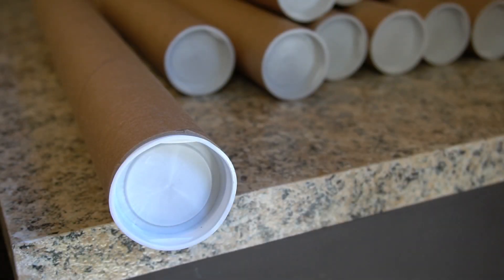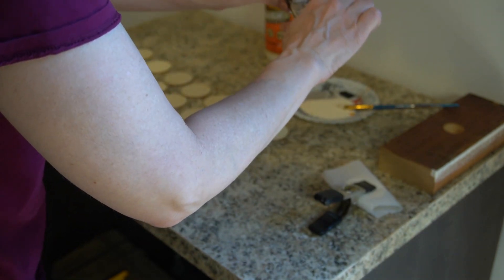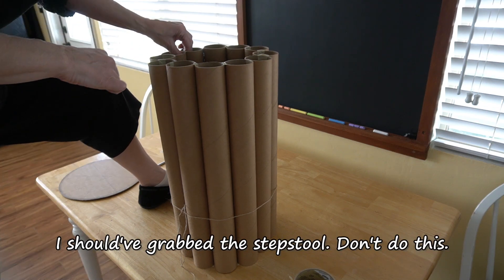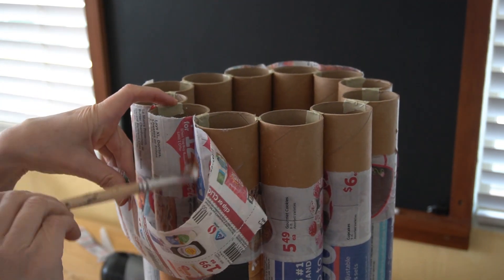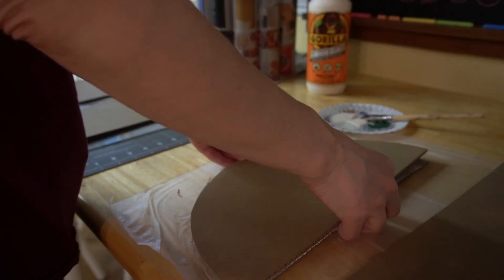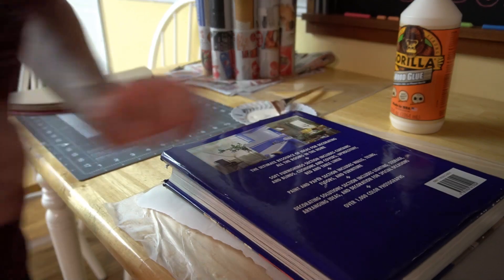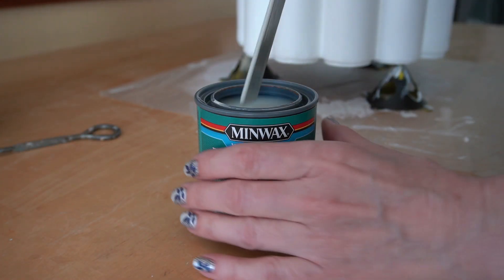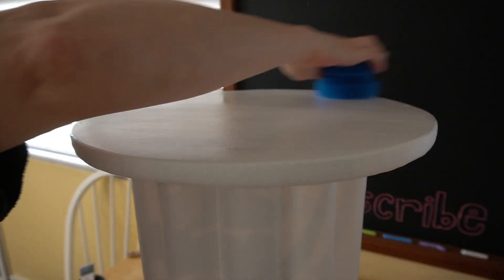DUPE CHALLENGE West Elm Side Table NO POWER TOOLS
What’s up peeps! In today’s video I’m taking part in the High End Dupe Challenge hosted by Clara over at Know Can Do. The piece I chose to try to dupe is the $200 West Elm Hera Side Table. I’m shooting for spending less than $40, hang to the end to get final numbers. Plus, I’m not using a single power tool to create this.

Welcome to Copper Cactus DIY, my space for all things furniture, flips, and faux finishing! I'm Jenn and can't wait to share my years of finishing and painting with all of you!

That's what I do here and would love to have you join me on my adventures. You get all the snarky commentary for free. You’re welcome.

Amazon Wishlist

All products, tools, materials, and supplies for this video were paid for with our own money or gifted (as noted in the video).